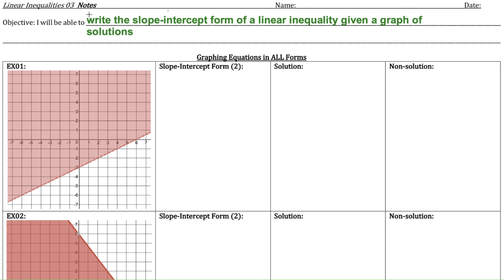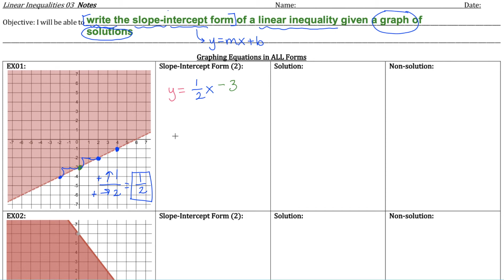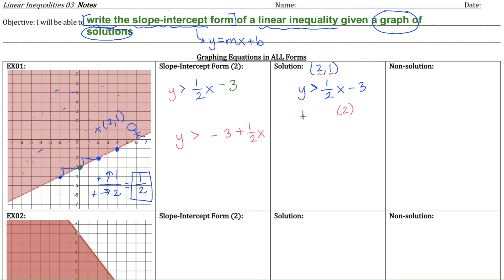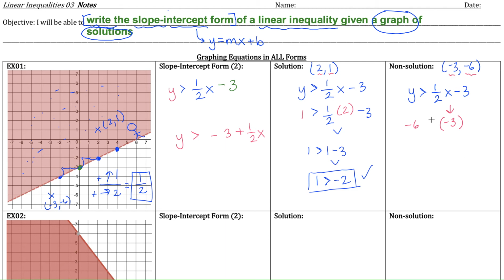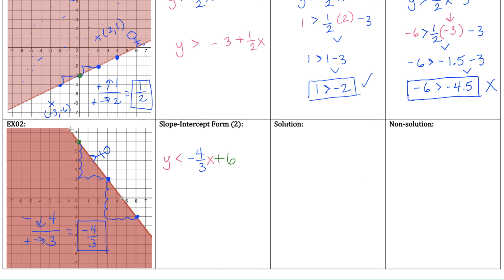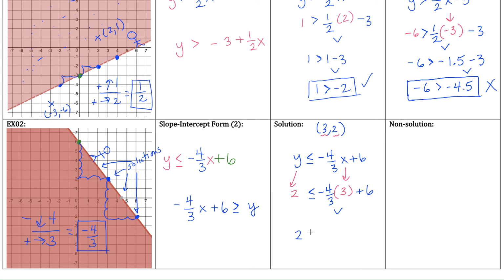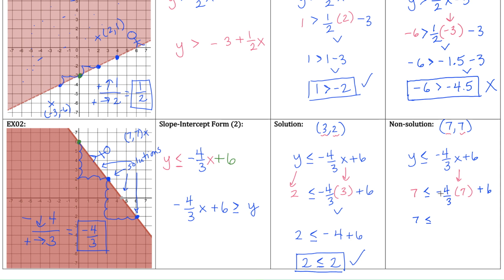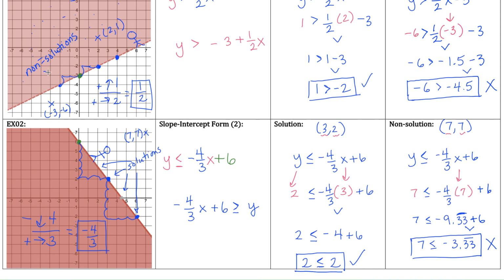89 Linear Inequalities 03 (SI and SD)